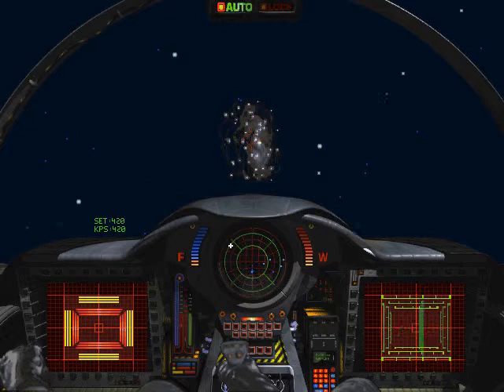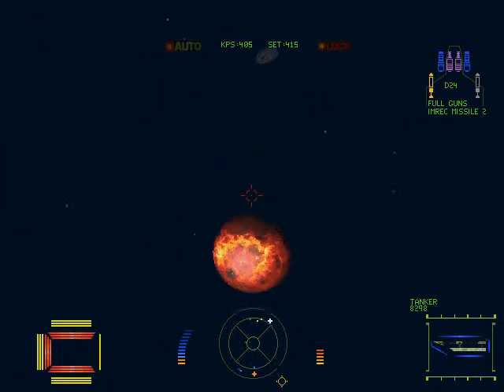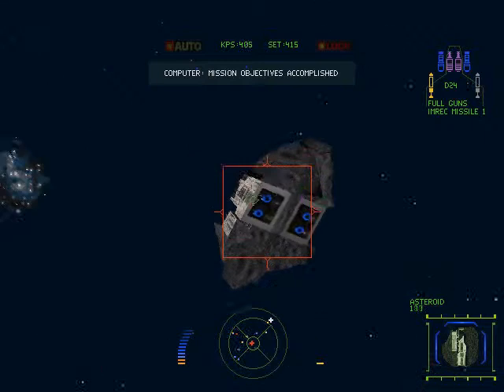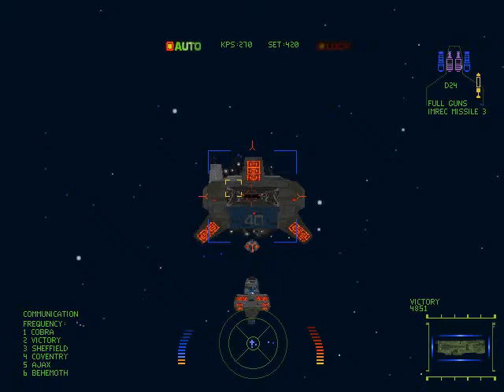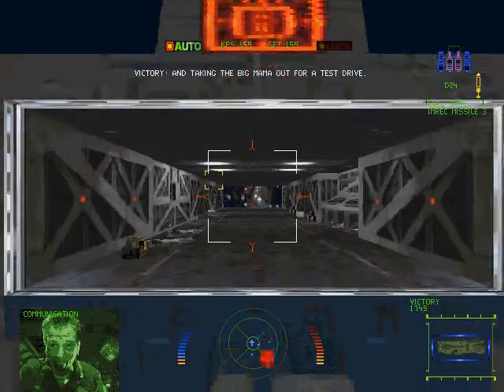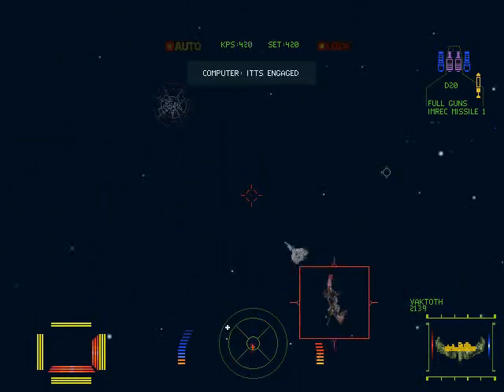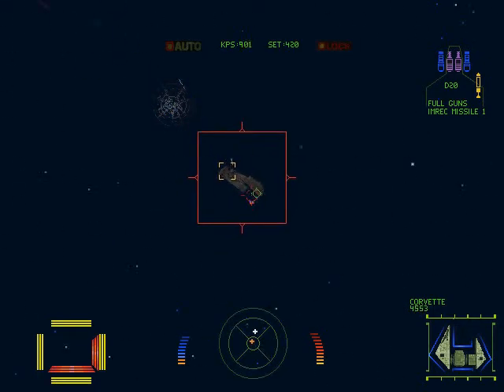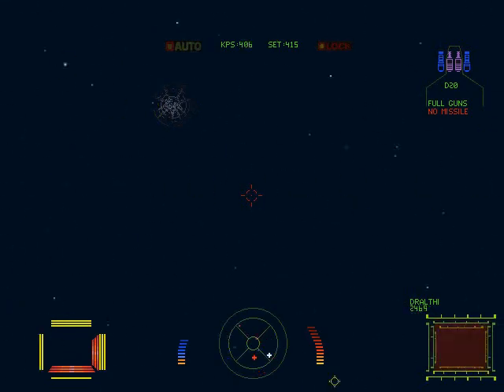Playthrough Wing Commander 3 20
Strange, we don't recall baby asteroids dropping mines. Oh, okay then. They're Kilrathi ships DISGUISED as baby asteroids. And mines! Rachel cleans up her act a bit and we begin one of the harder missions of the game.